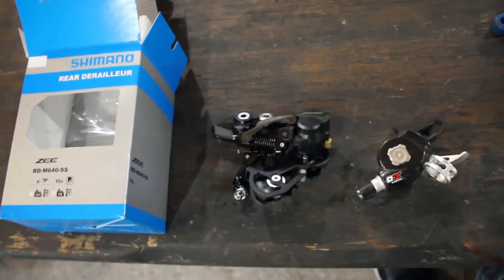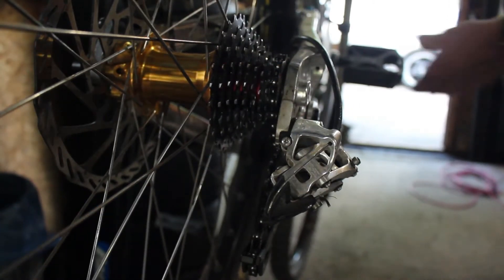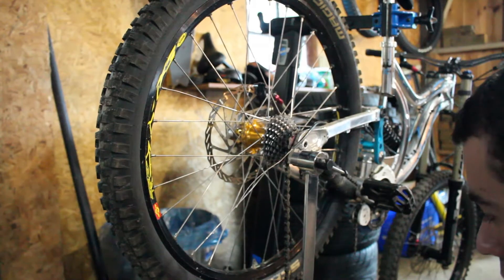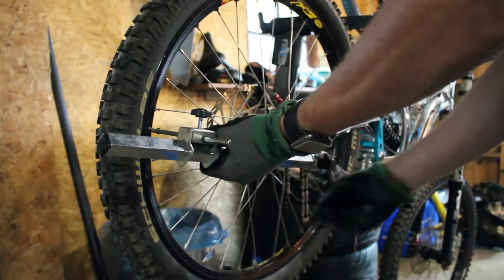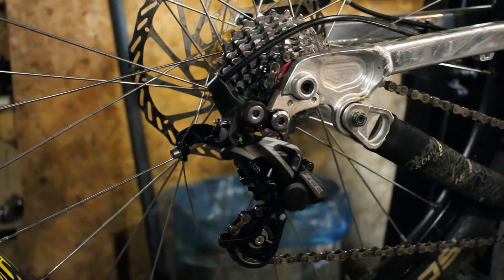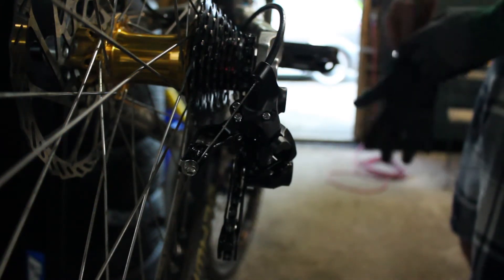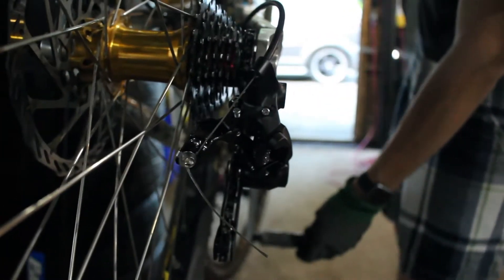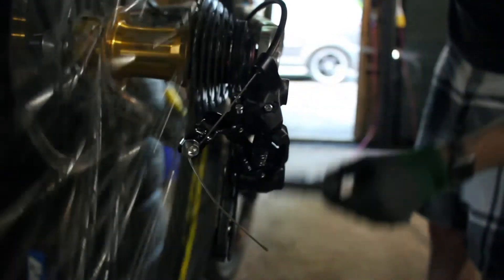Shimano 10 Speed Derailleur With Sram 9 Speed Shifter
This is how to make a Sram 9s shifter work with a Shimano 10s derailleur. Out of luck, the cable pull that the Sram 9 speed pulls, equals what is needed to move the Shimano 10 speed derailleur the exact amount needed on a 9 speed cassette. Some say it works better with a 4mm spacer on the cable pinch bolt, in my case it worked better as stock. I did not have the B-screw adjusted properly on the first bike, that may have been why it wasn't shifting so well, the top pulley was very far away from the cassette cogs in all gears.

Products used in this video:
Shimano Zee 10s Derailleur RD-M640SS
Sram X0 9 speed shifter
Sram X9 9 Speed shifter
9 speed cassettes When you click on links to various merchants on this site and make a purchase, this can result in this site earning a commission.